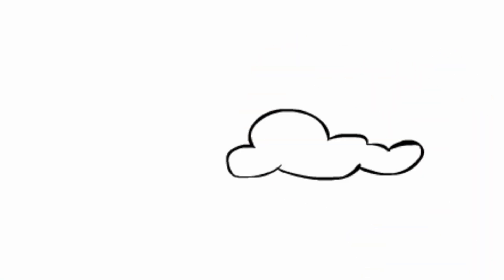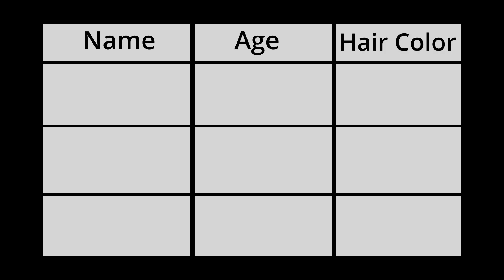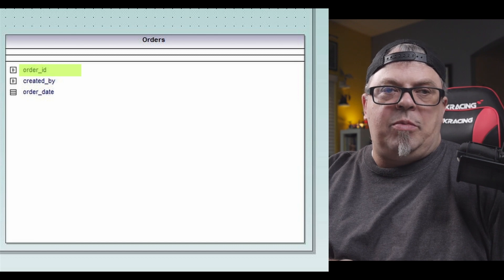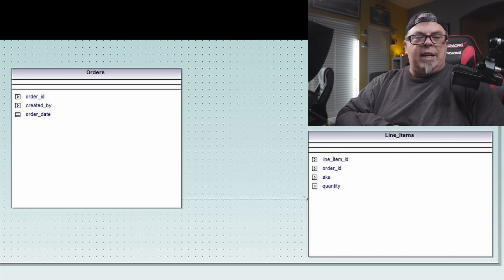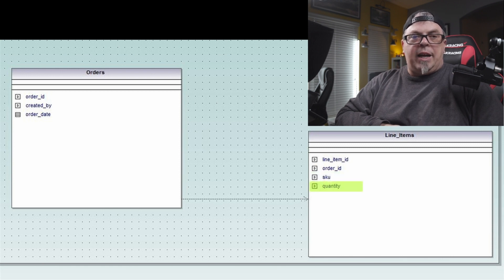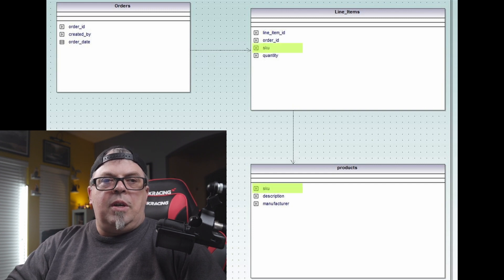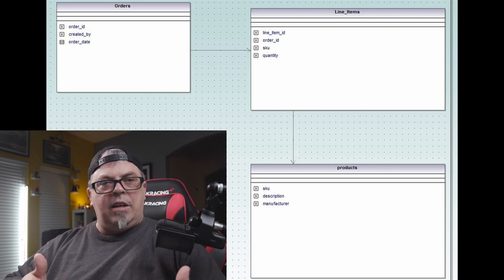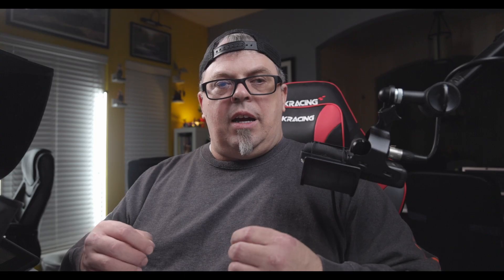RDMS , what is a Relational database? What is a Relational Database Management System and tables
RDMS  stands for Relational Database Management System. Are you familiar with who uses a Relational Database . Do you know what is a RDMS? Do you know what a Relation Database is, what Relational Databases are? In this video we will help you understand what a relational database is and you will be surprised that you probably use them on a daily bases. This is the first video in a series of videos where we start to learn the SQL language. Before you learn SQL, you must first learn about what a Relational Database is. We will teach you about database tables.

0:00 Introduction
2:05 what are tables
3:05 how are tables related examples